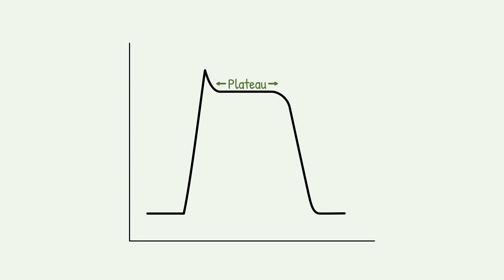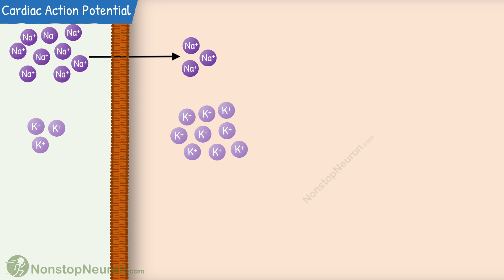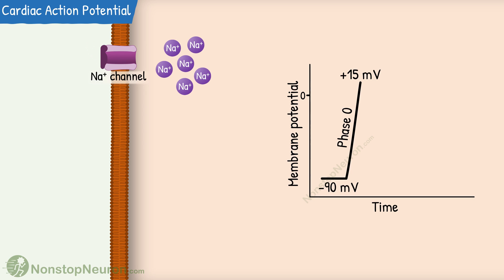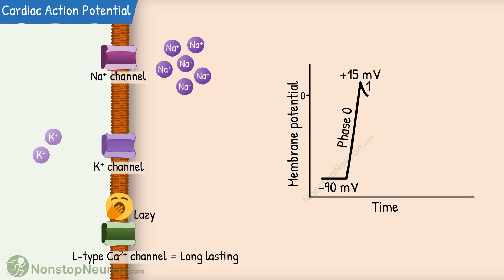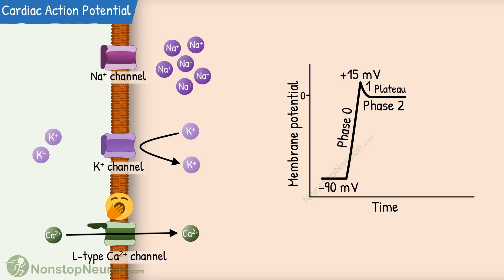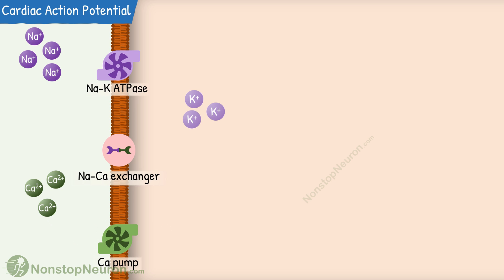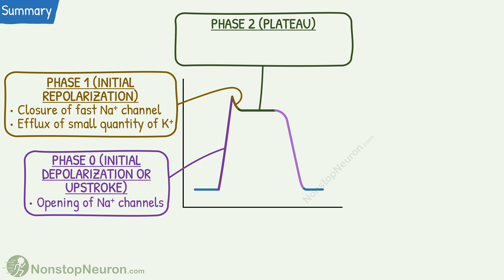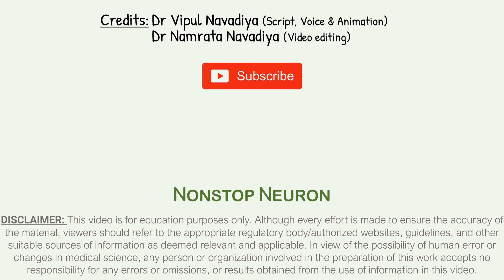Action Potential In Cardiac Muscle || Heart || Cardiovascular Physiology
Video Summary:
The action potential in cardiac muscle has 5 phases. Phase 0 or initial depolarization is due to the opening of fast sodium channels and rapid Na influx. Phase1 or initial depolarization is due to the closure of fast sodium channels and efflux of a small quantity of potassium through open potassium channels. Phase 2 or plateau is due to the opening of slow or L type of calcium channels leading to Ca influx and closure of potassium channels which prevents the K efflux. Calcium channels stay open for quite some time so we get a long plateau. Then Phase 3 or final repolarization is due to the closure of L-type calcium channels that prevent further Ca entry and opening of slow K channels leading to K efflux. Phase 4 is resting membrane potential till the next action potential. To restore the ionic balance, Na-K ATPase pump moves Na out and K in, and Na-Ca exchanger and Ca pump moves the Ca out.

Chapters
00:00 Intro
00:35 Ions Involved in Action Potential
01:01 Phase 0: Upstroke
01:49 Phase 1: Initial Repolarization
02:09 Phase 2: Planeau
03:21 Phase 3: Final Repolarization
03:44 Phase 4: Resting Membrane Potential
03:56 Restoration of Ionic Balance
04:51 Summary